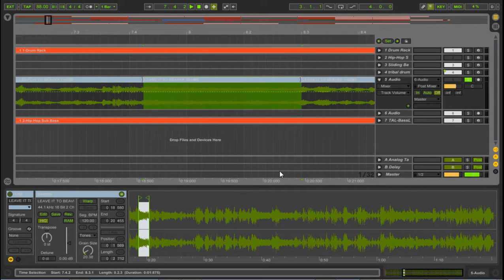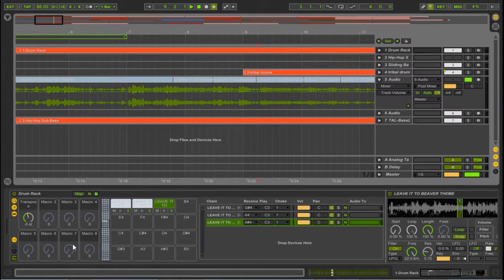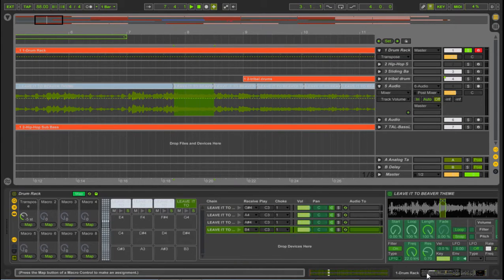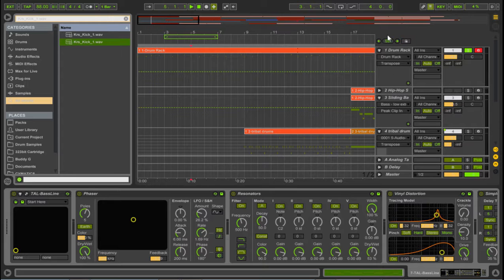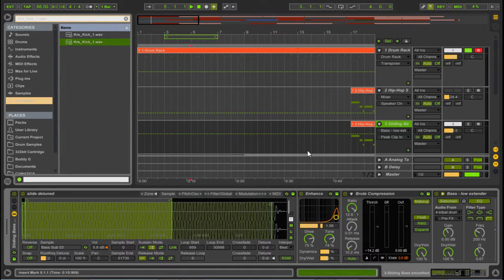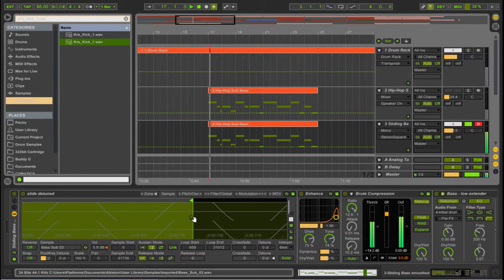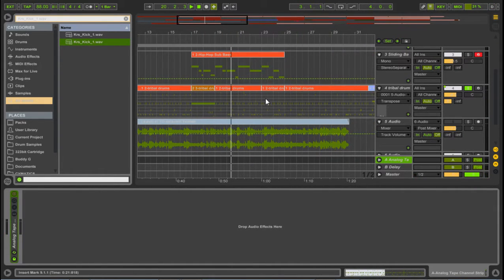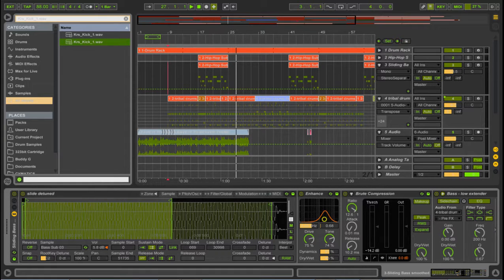Behind The Seat - very very simple sampling... yep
just a simple long-winded breakdown on sampling. really doing this cause im bored, but found it kind of useful. kinda